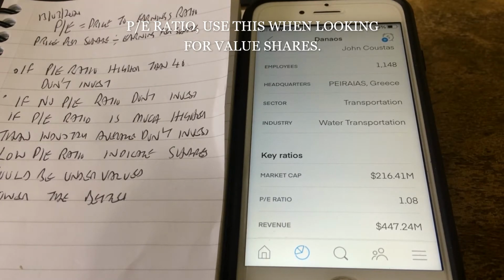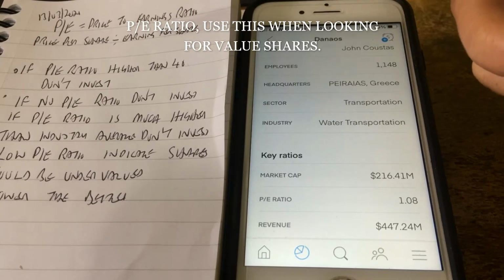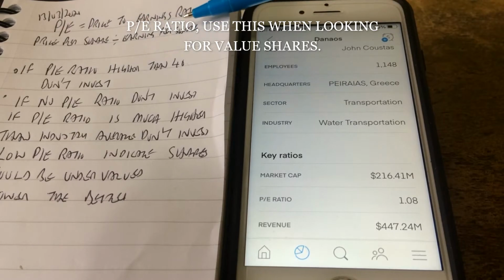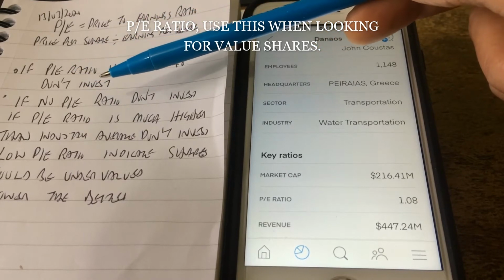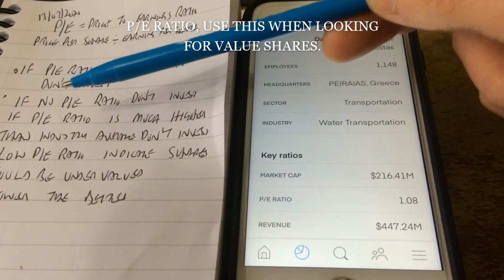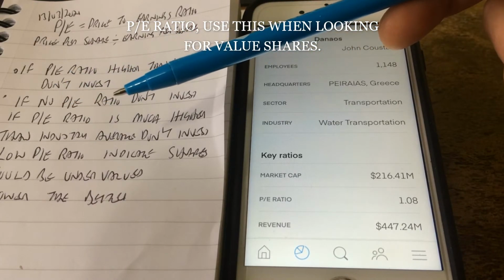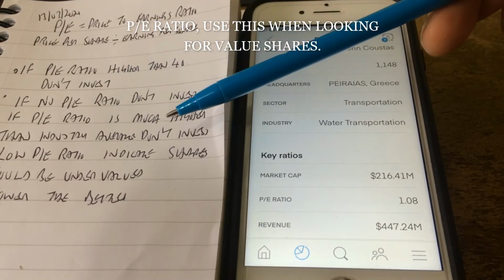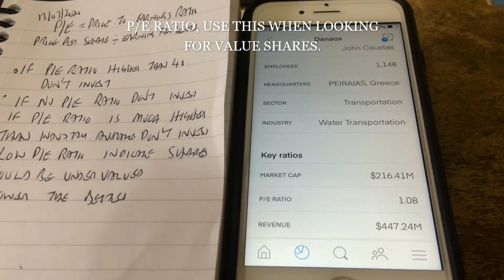pe ratio value investing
P/E Ratio is a very important ratio, I use this when looking for value shares.